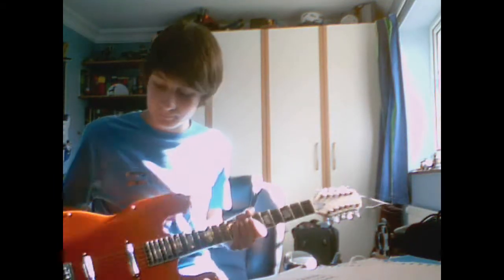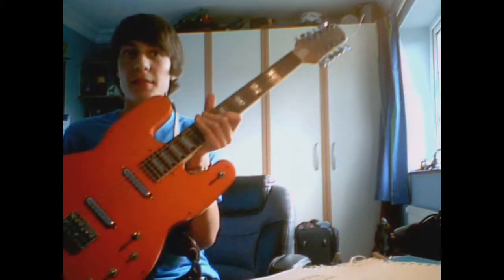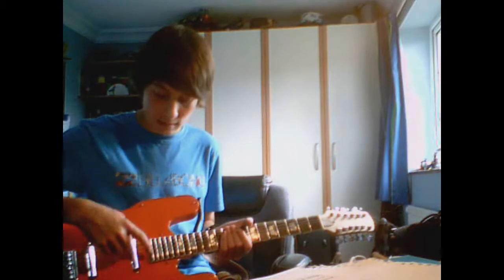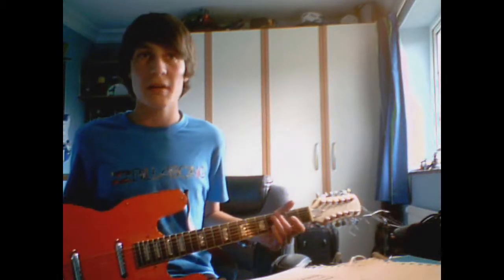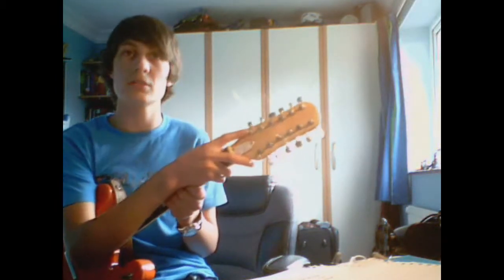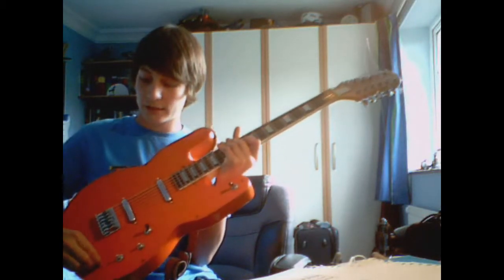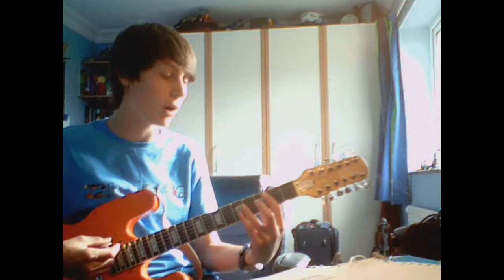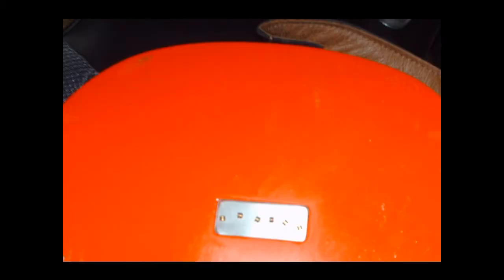Semi hollow body 12 string guitar project.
My first completely home crafted, custom made 12 string guitar, styled after a retro Danelectro. The guitar is a semi-hollow bodied electric guitar made from exterior grade plywood.

Sources:

Lipstick coil pickups (Artec)- Ebay
Neck (unbranded)- Ebay
12mm & 5mm exterior grade plywood- Local hardware store
Paint, Primer & Lacquer (Car stuff)- Halfords
Switches, pots and other bits- Ebay